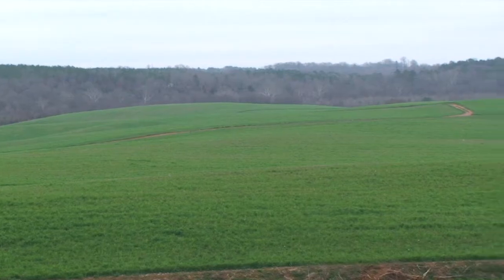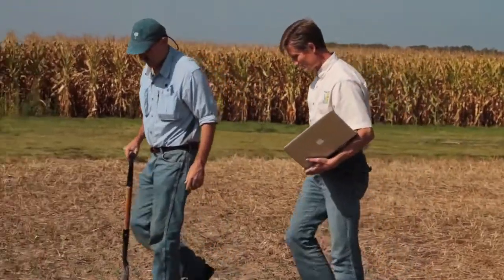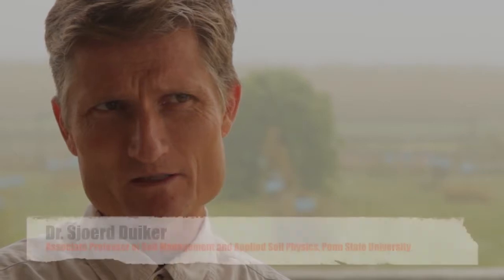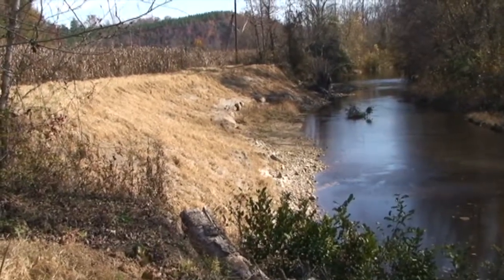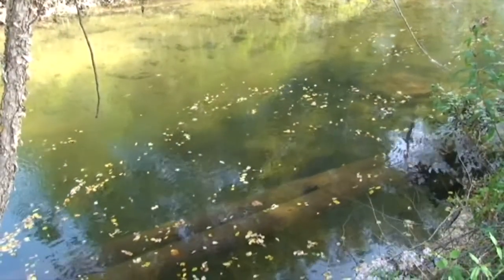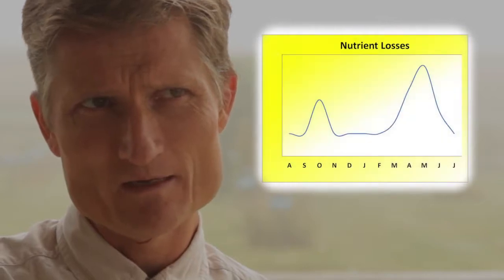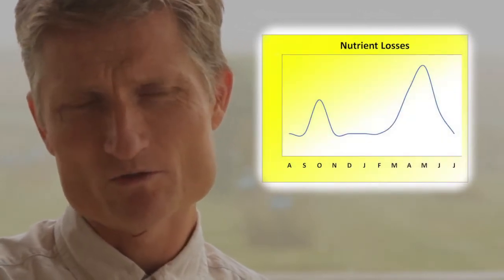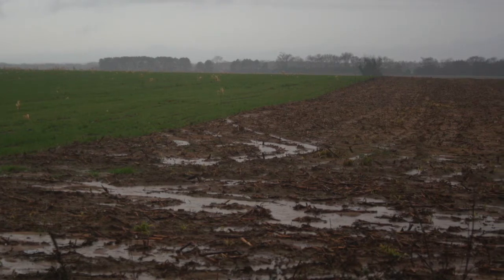The Science of Soil Health: Using Cover Crops to Soak up Nutrients for the Next Crop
No farmer wants to lose precious nutrients in the cool season, but this is exactly what happens when a field is left fallow. We visited with Penn State's Dr. Sjoerd Duiker to talk about how they use cover crops to ensure that those nutrients stay where they belong.

Dr. Sjoerd Duiker is an Associate Professor of Soil Management and Applied Soil Physics at Penn State University. After studying Tropical Crop Science for his Master's degree at Wageningen Agricultural University in the Netherlands, Dr. Duiker earned his Ph.D. in soil sciences from Ohio State University in 2000. As an agronomist, Dr. Duiker works closely with local farmers to improve the sustainability and yields of their farms through better management practices. One of Dr. Duiker's main research interests is on how the use of no-till agriculture and cover crops improves soil quality on farms.